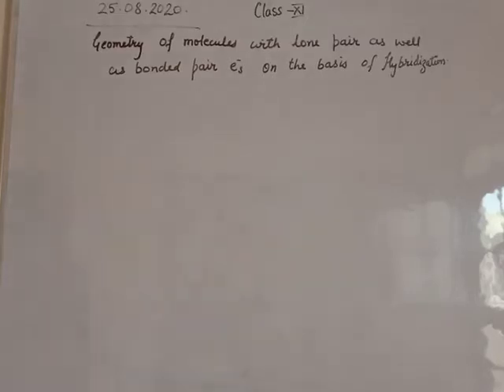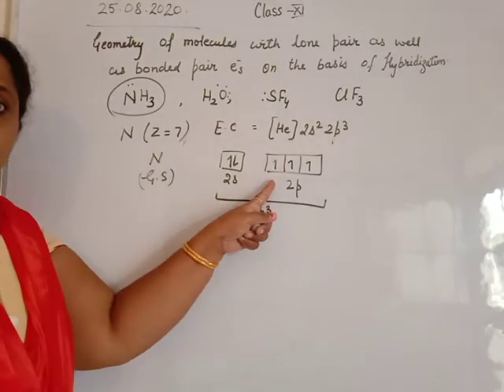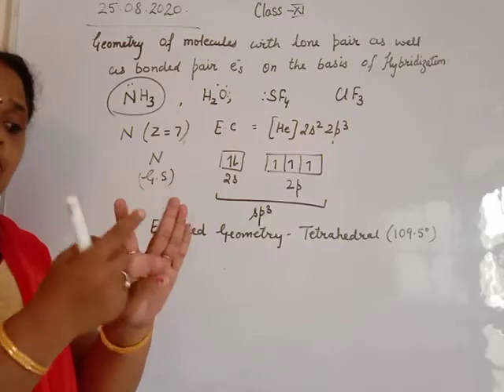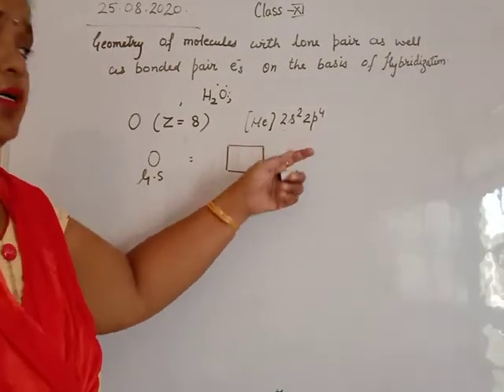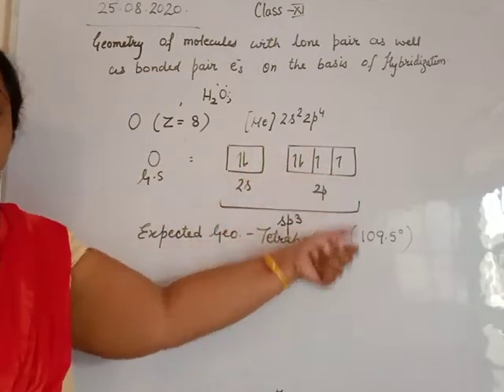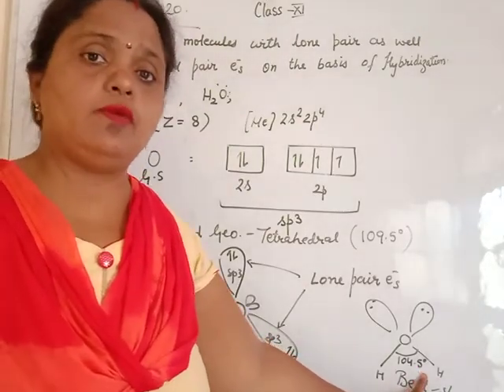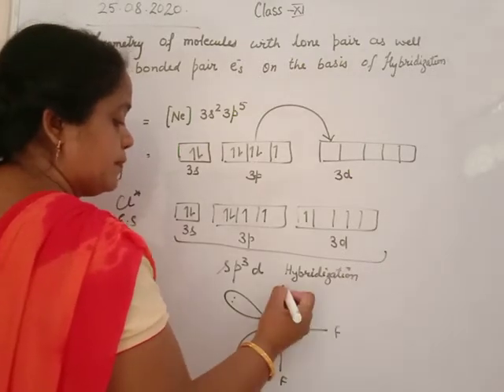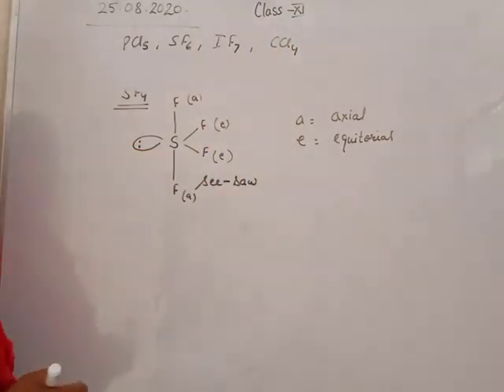Shape of molecules with lone pairs and bonded pairs electrones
On the basis of hybridization class XI